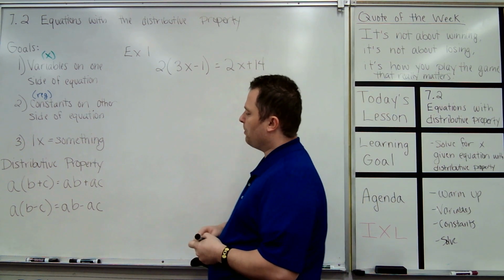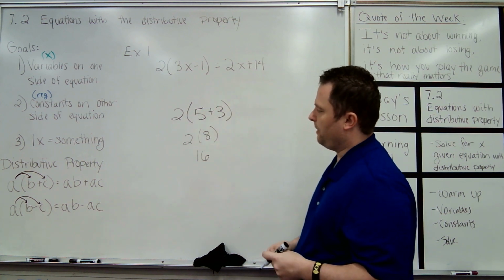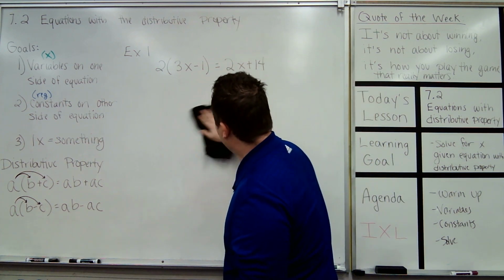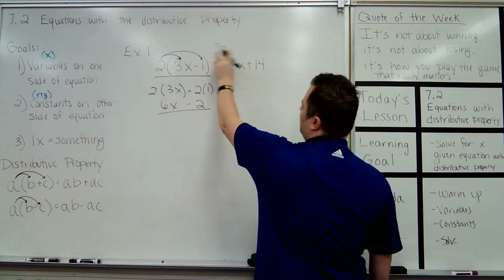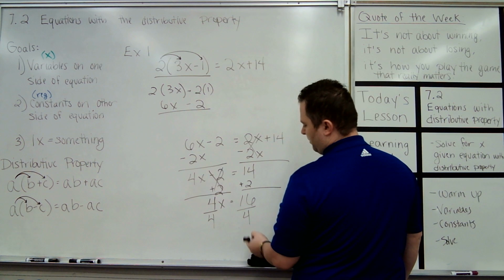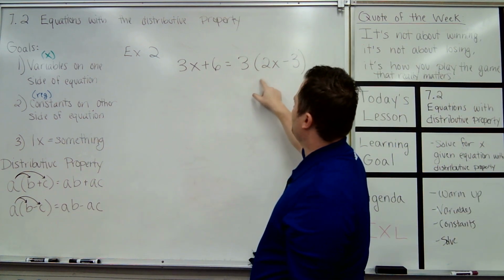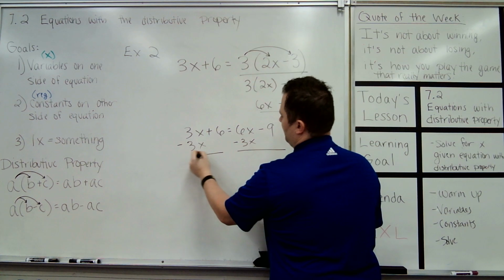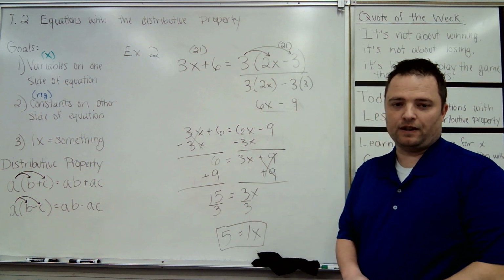7.2 Equations with the Distributive Property